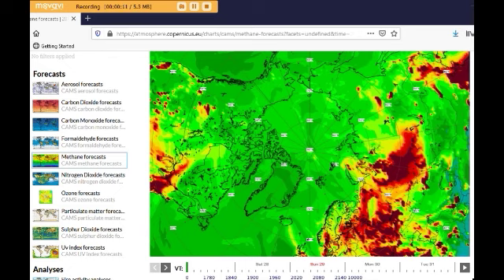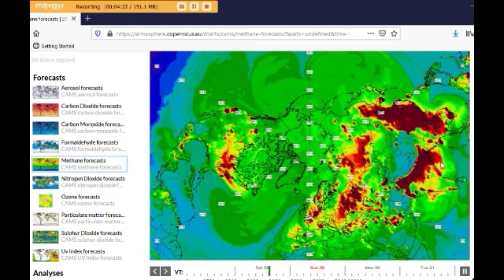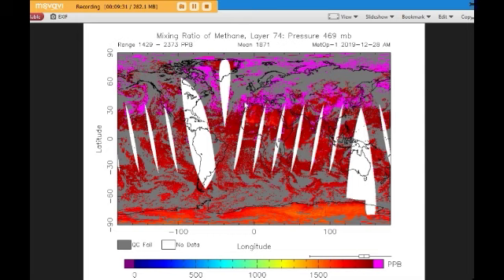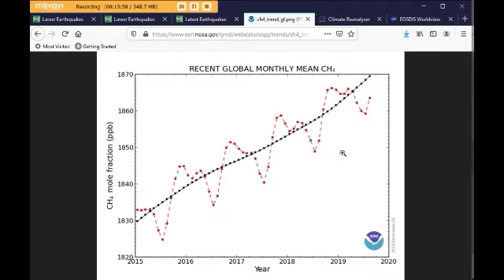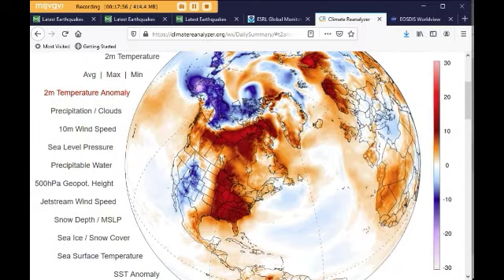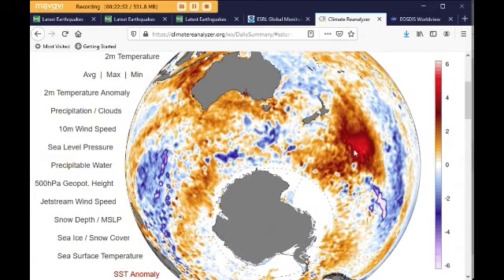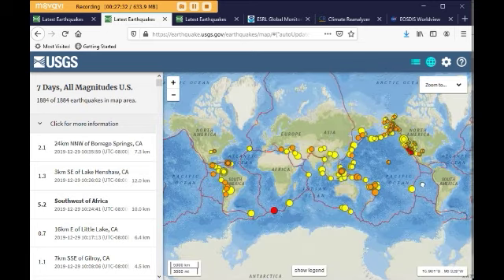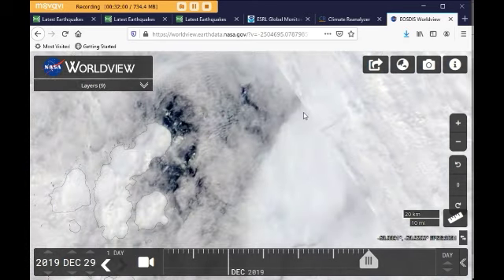Methane & Climate Update with Margo (Dec. 29, 2019)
Margo gives a methane update for CAMS data from Friday, 12/27/19 & NOAA data from Saturday, 12/28/19 and gives a climate update.

Peace,
Margo